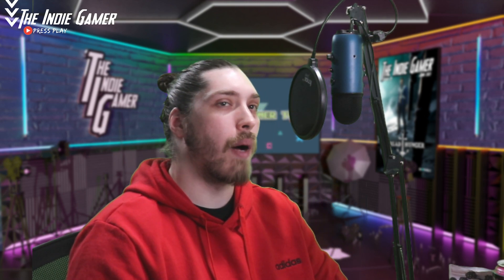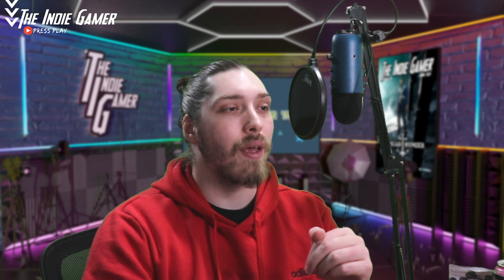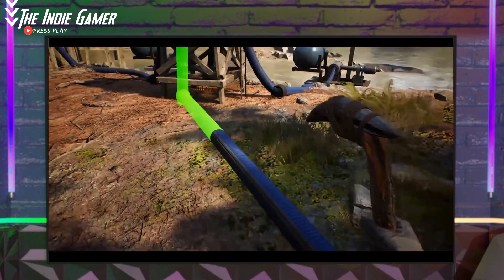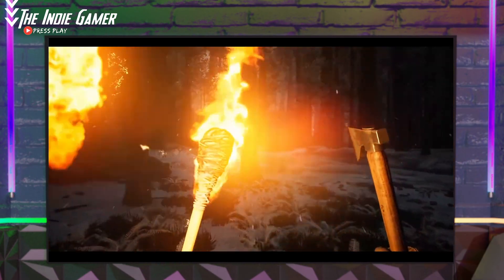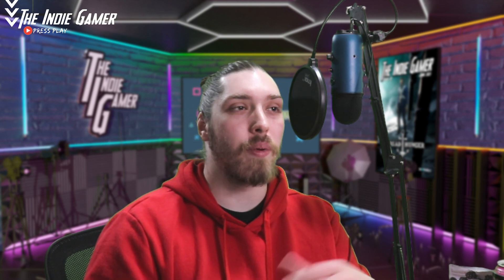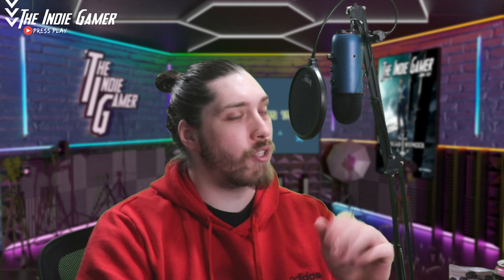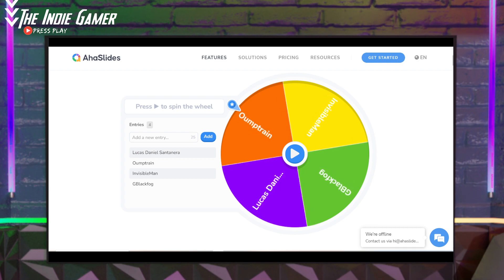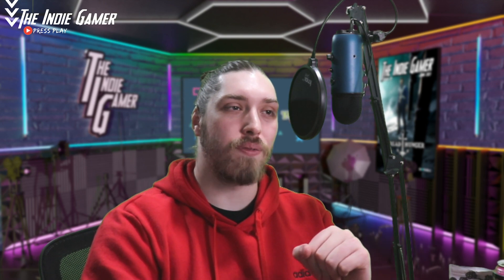A look ahead at Derelicts & winner of our Lemnis Gate giveaway